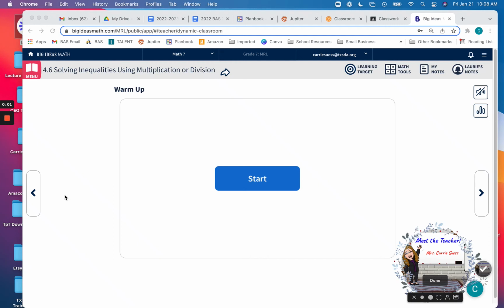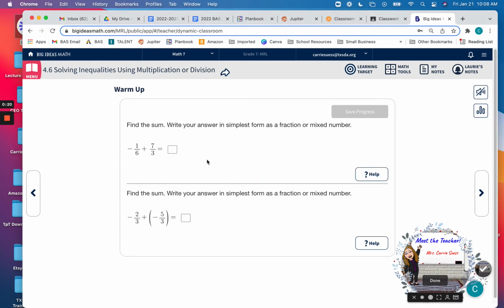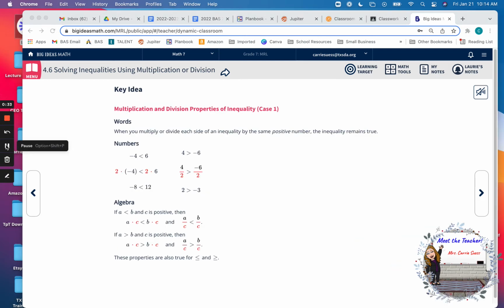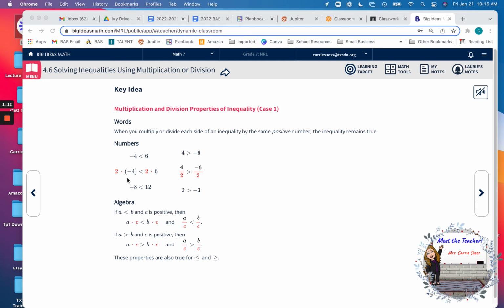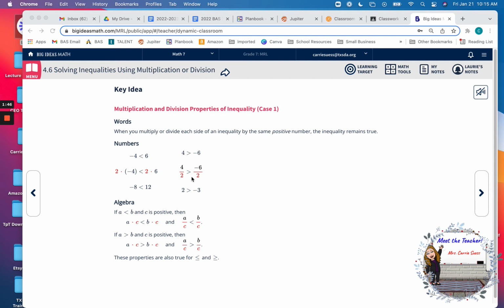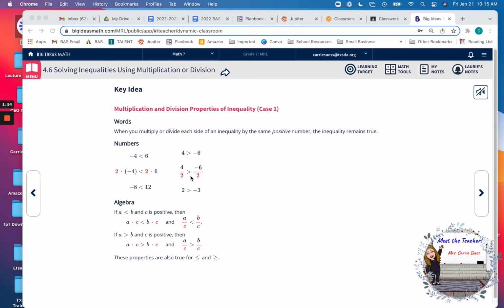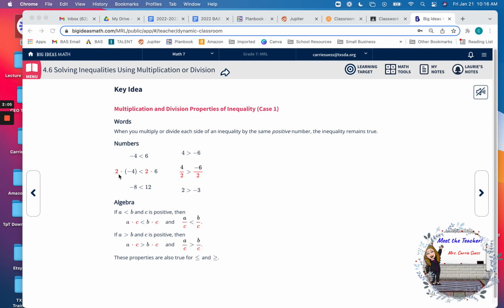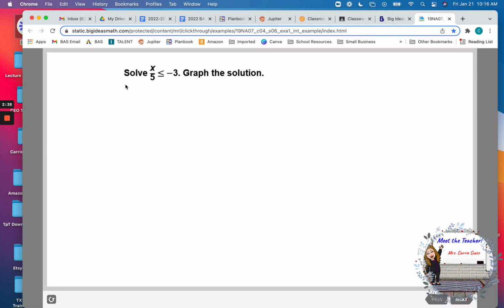M7 Lesson 4.6 Part 1